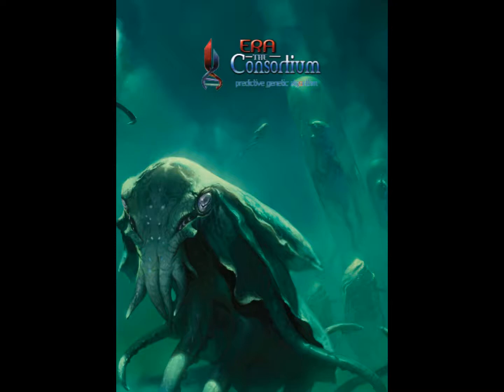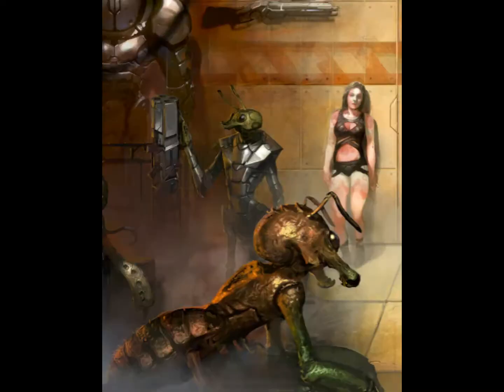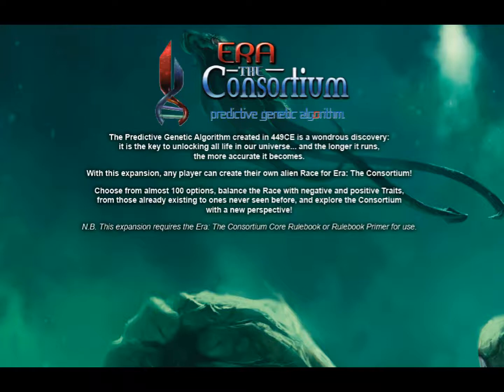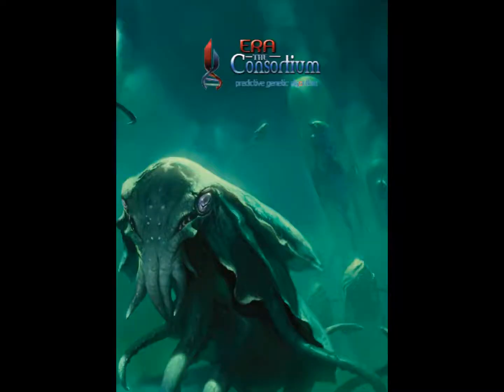Era: The Consortium Predictive Genetic Algorithm review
My reviews of the Era: The Consortium core book and the Definitive Rulebook